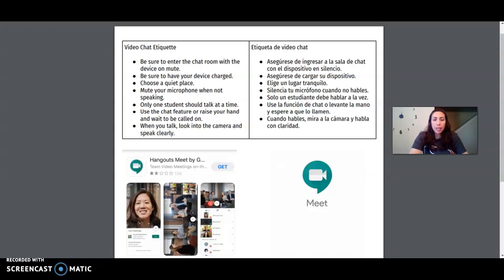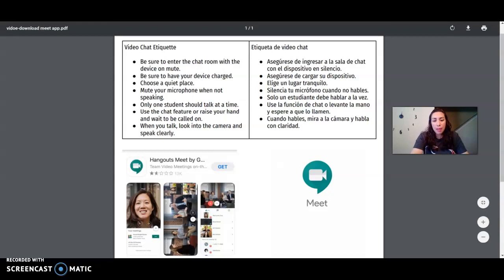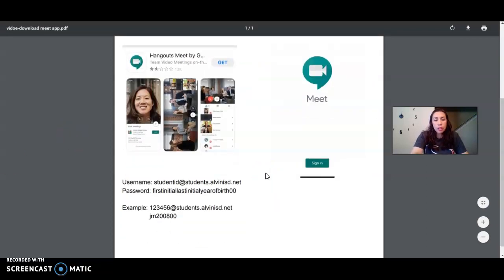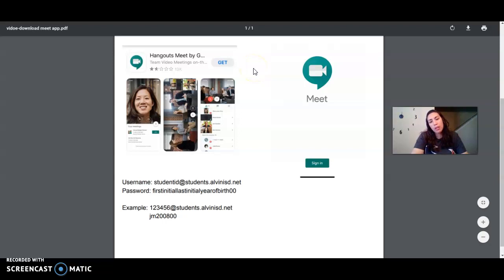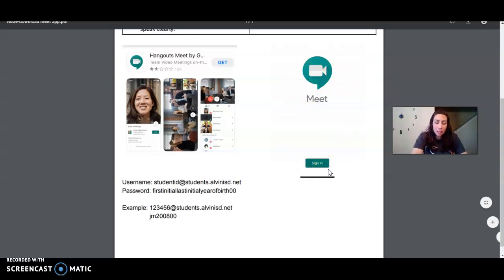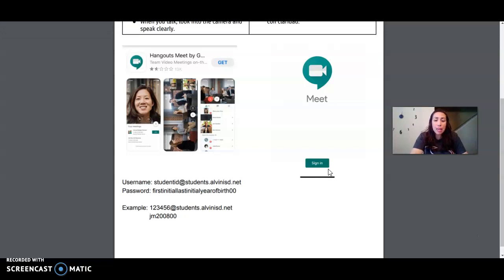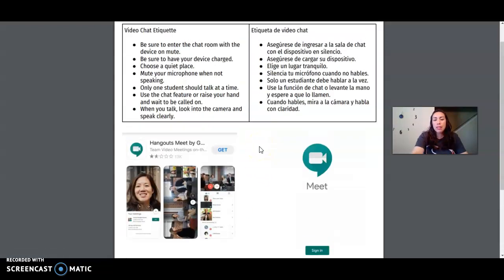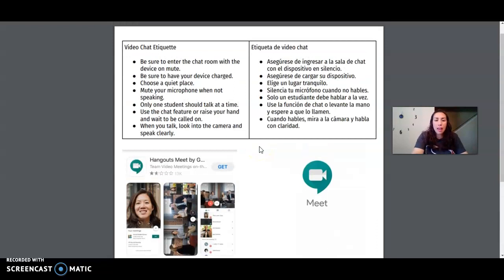video chats with Ms. Molina